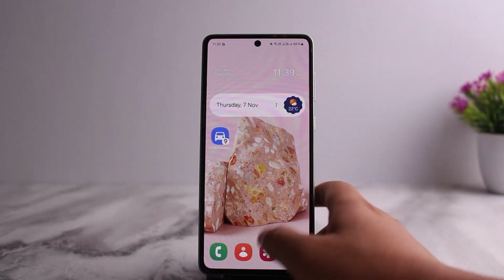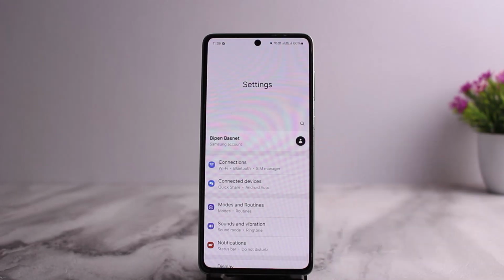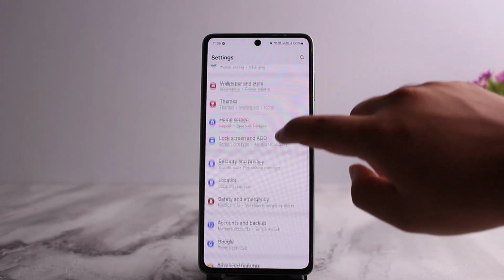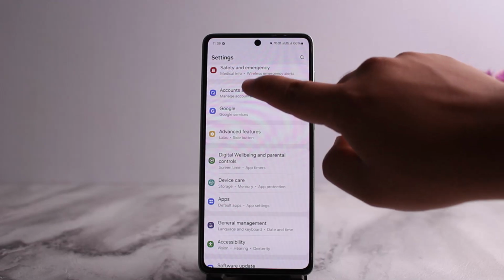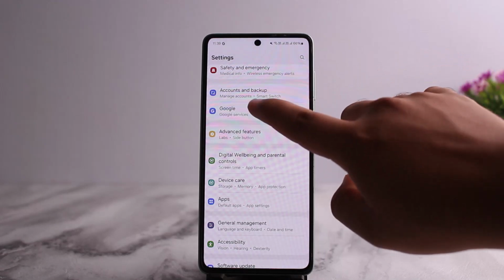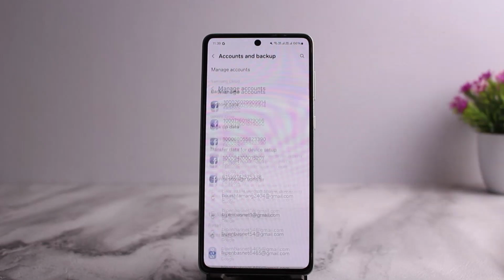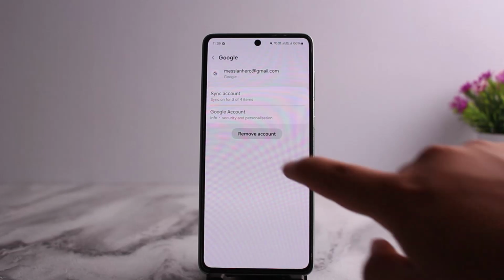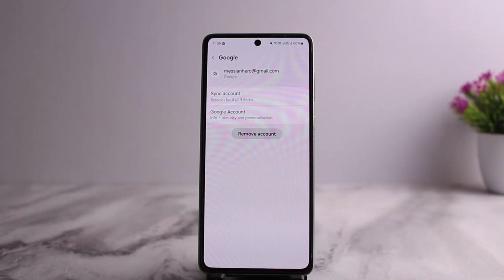How To Sign Out Of A Google Account !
In this video, learn how to sign out of your Google account on any device, whether you want to switch accounts or completely remove one from your phone or tablet. Signing out of a Google account requires a few simple steps, but it's important to note that to fully sign out, you’ll need to remove the account from your device. This tutorial will guide you through the process step by step.

Here’s a quick breakdown of the steps covered in the video:

Timestamps:
0:01 Introduction
0:09 Understanding Google Account Sign-Out Options
0:15 Adding and Switching Accounts
0:22 How to Sign Out Completely by Removing an Account
0:26 Accessing Device Settings
0:30 Finding “Accounts and Backup”
0:39 Selecting “Manage Accounts”
0:43 Choosing the Google Account to Sign Out
0:46 Removing the Google Account from the Device
0:55 Understanding Effects of Removing Account
1:00 Conclusion and Final Tips

To sign out of a Google account, begin by opening your device's settings, then scroll down to “Accounts and Backup” and select it. From there, tap on “Manage Accounts” to view all accounts linked to your device. Find the Google account you want to sign out of, then select it and choose the "Remove Account" option. This will sign you out of the selected Google account on all apps and services linked to it on your device, such as Gmail, YouTube, and Google Drive.

If you simply want to switch between accounts without fully signing out, you can add another account and switch between them as needed. Removing the account, however, is the only way to sign out completely.